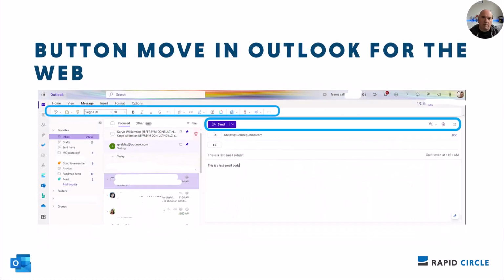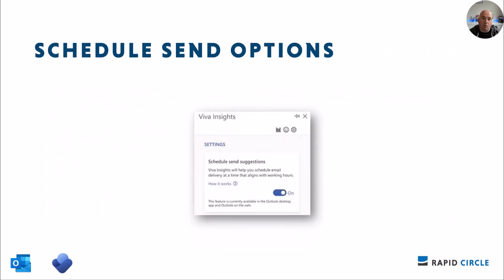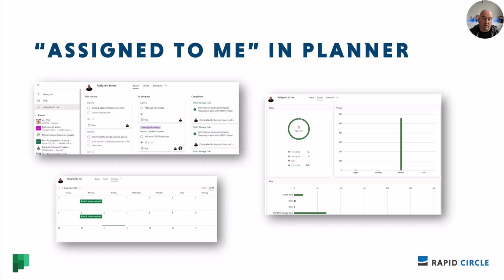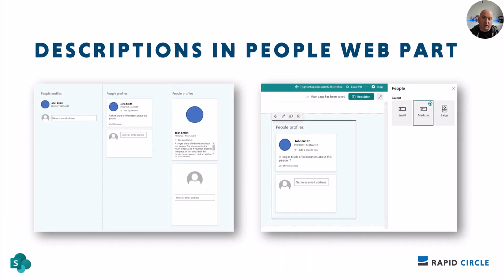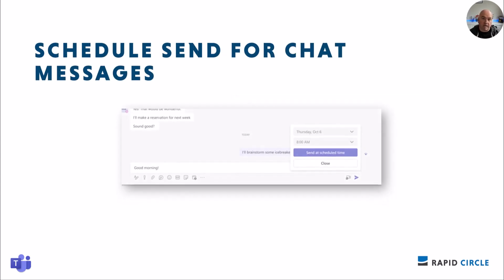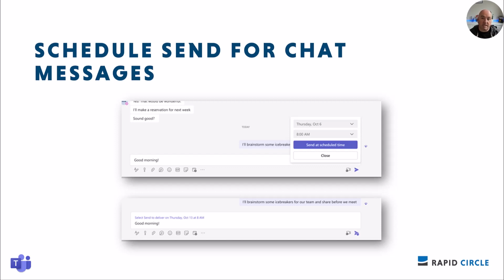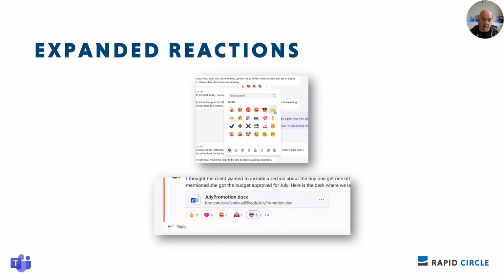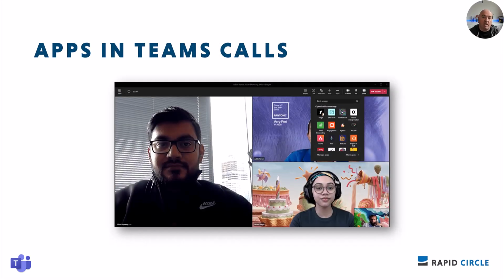Microsoft 365 Updates Schedule Send Options, Video Clips in Chat and More - | 12th September 22